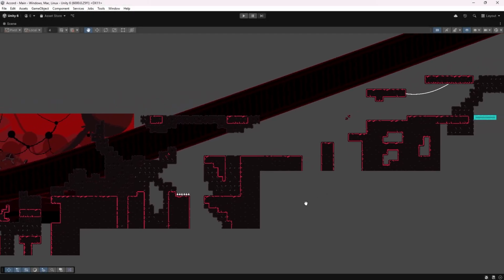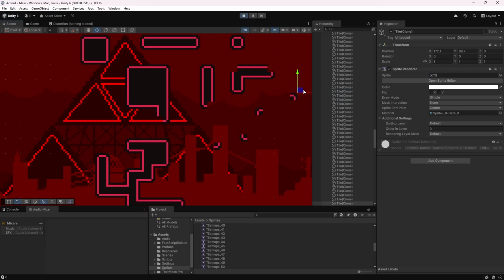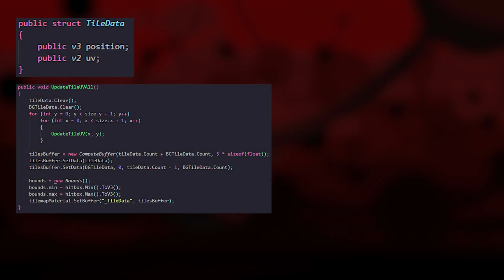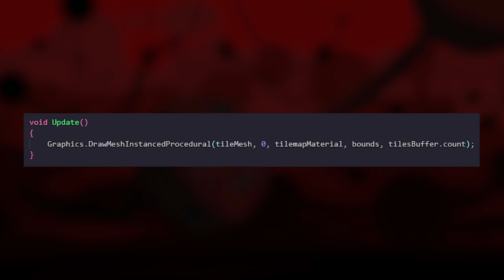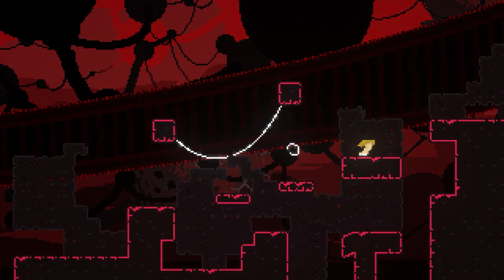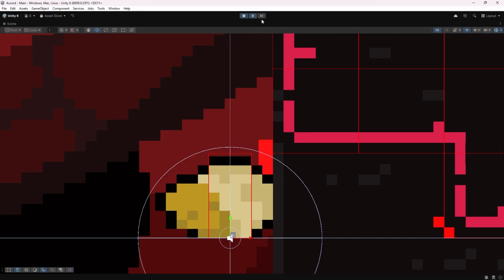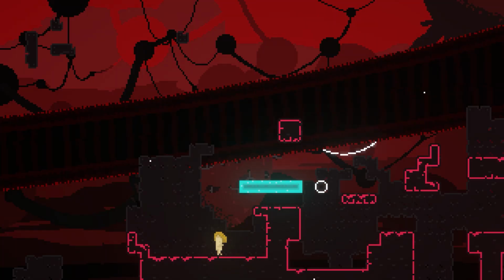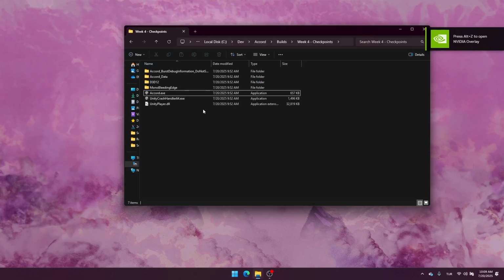Reducing World File Size By 40x - Accord Devlog 5